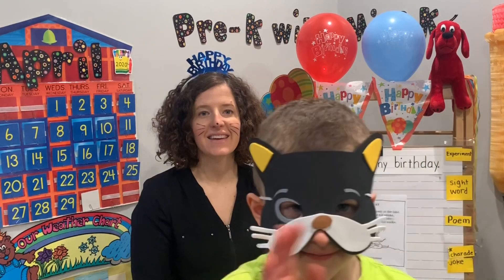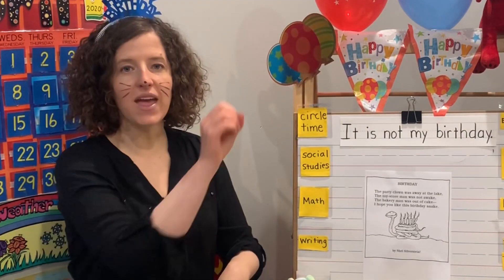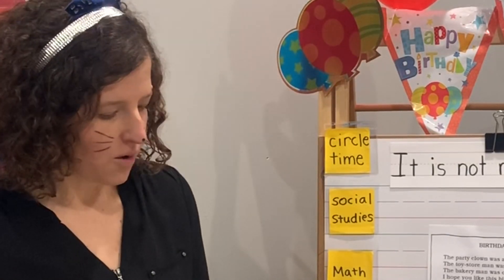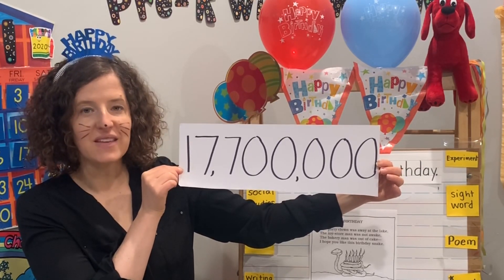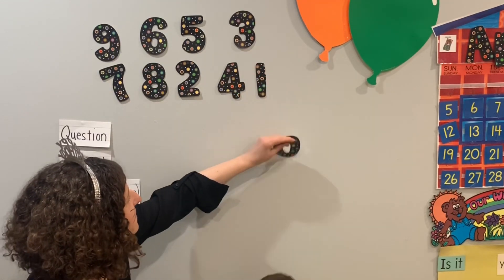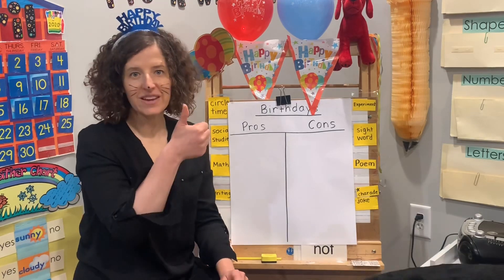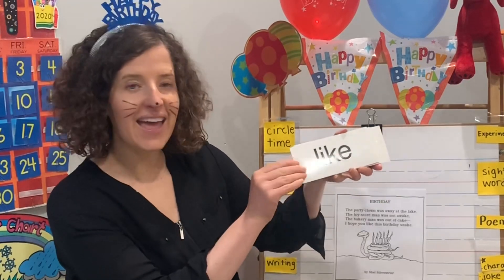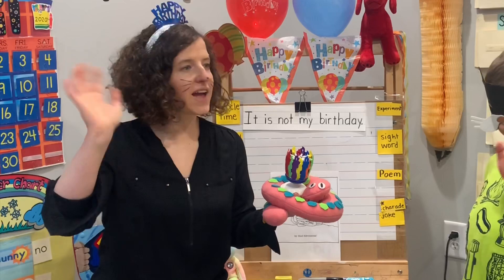🎂 🐍 Lesson 14 has Silly String Math and more Birthday activities on Pre-K with Miss K! 🎈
Watch today as we learn how many birthdays there are each day in the world and in the United States! Our Letter is S and we read the Birthday Snake Poem by Shel Silverstein and are joined by our own birthday snake! We have fun with Silly String during Math and have an experiment with an empty balloon and a balloon with water inside!